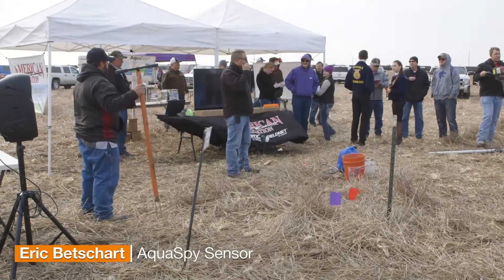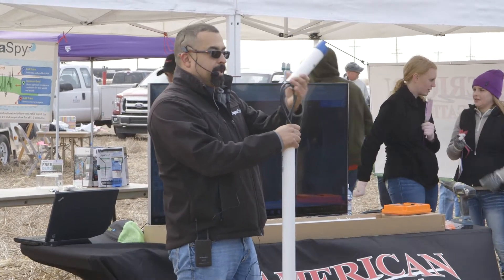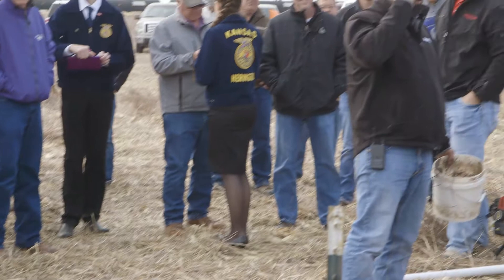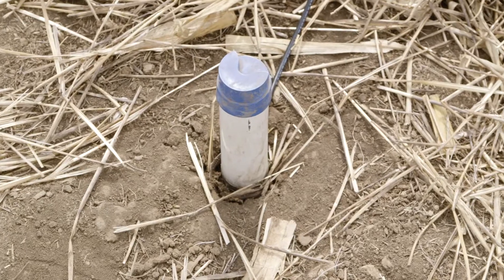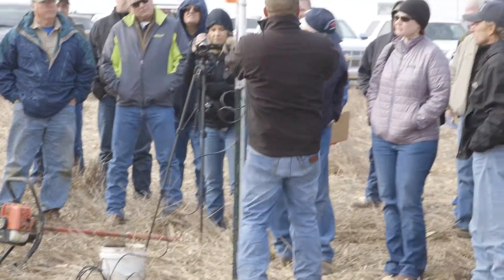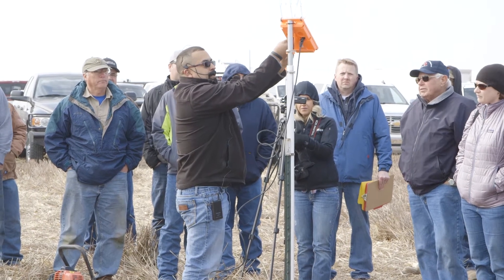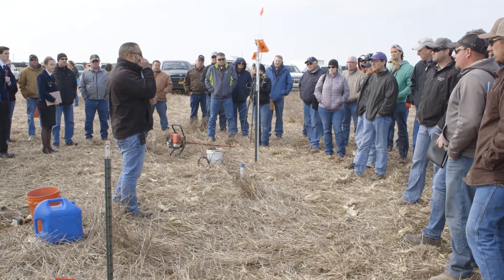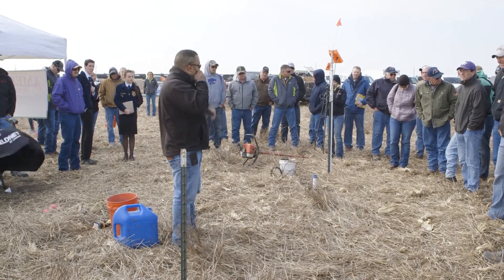AquaSpy Sensors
Eric Betschart demonstrates the AquaSpy sensor

This video is part of a series that includes an introduction and additional sensor demonstrations presented at a field day event organized by Kansas State University. This material is based upon work supported by the Natural Resources Conservation Service, United States Department of Agriculture, under number 69-3A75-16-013. Additional support was provided by the Oklahoma Agricultural Experiment Station and Oklahoma Cooperative Extension Service.

For more information on water conservation using soil moisture sensors, please contact Saleh Taghvaeian